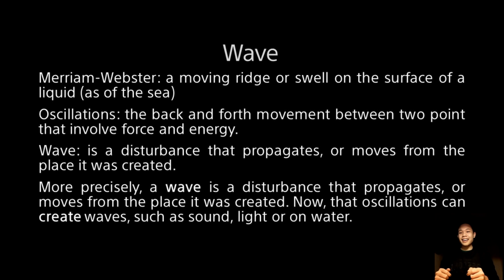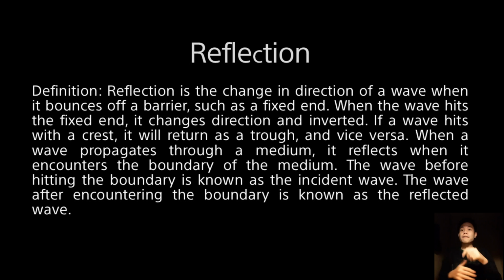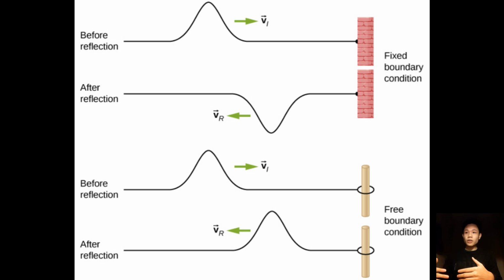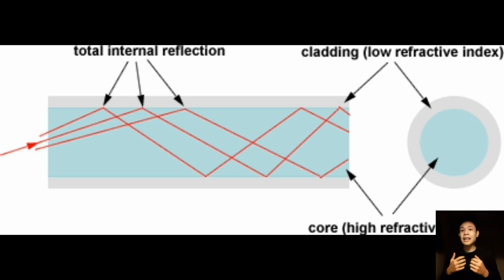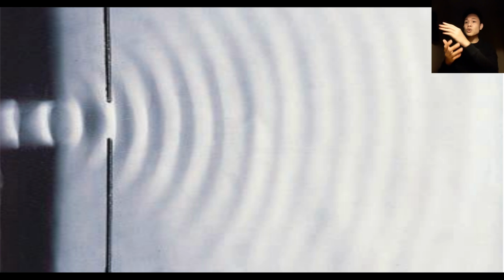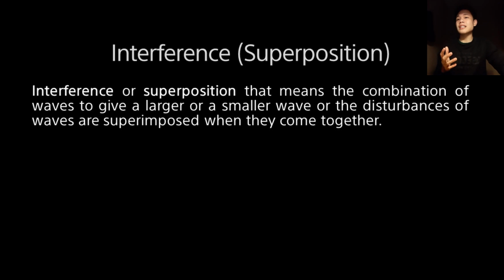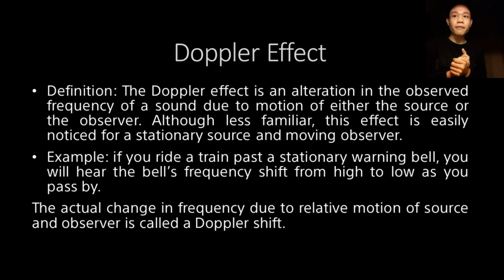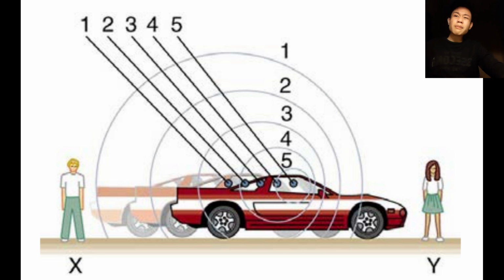(Physics) Wave Behaviours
- K I V L A N -

this video was made to increase someone's knowledge (or to finish a task)
presented to Ms. Fitri Wulandari